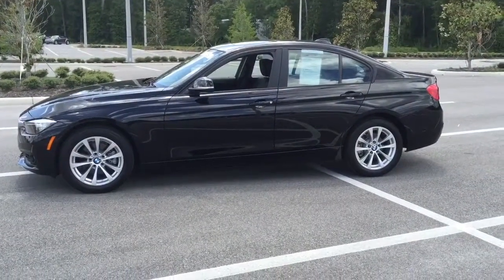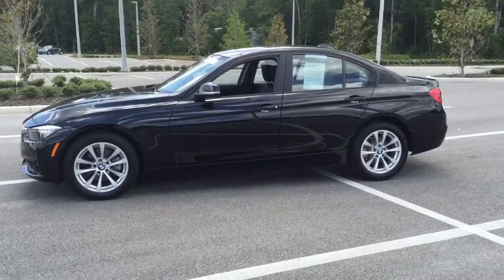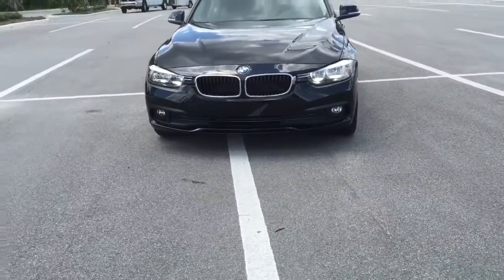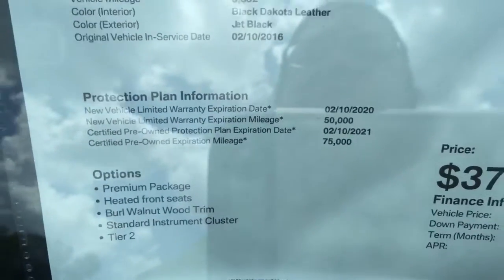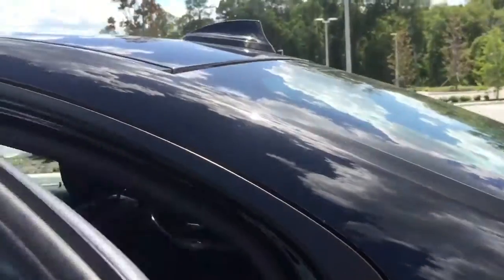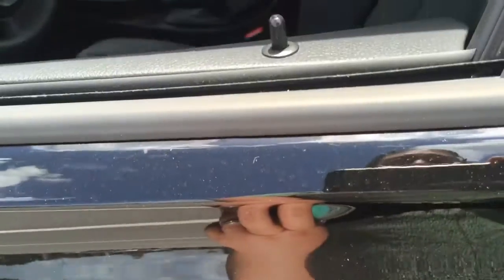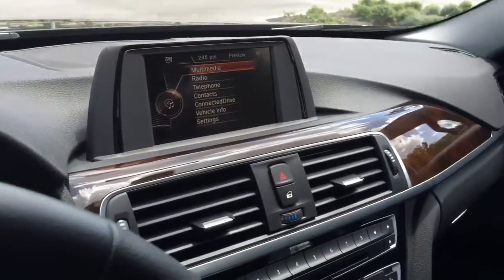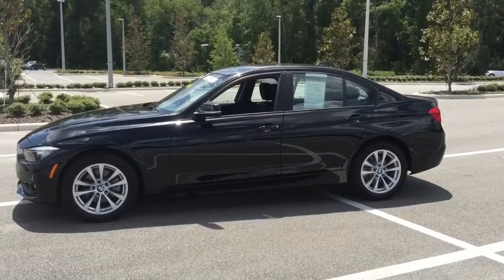2016 BMW 320 from Bmw of Ocala